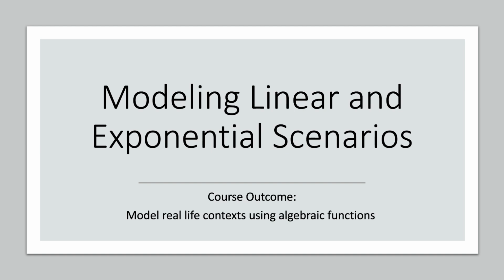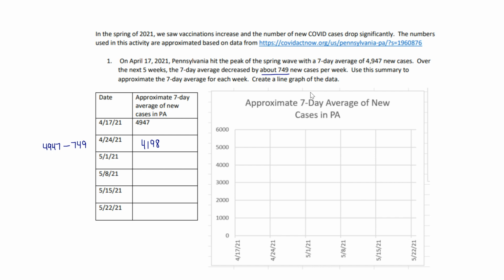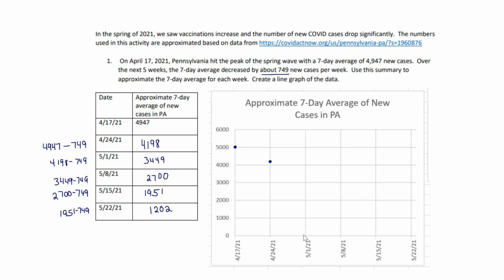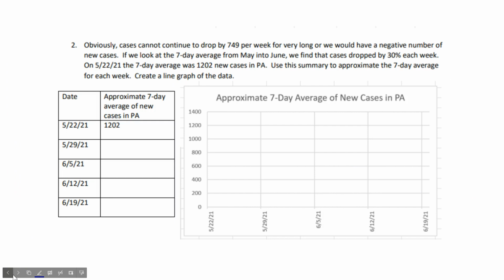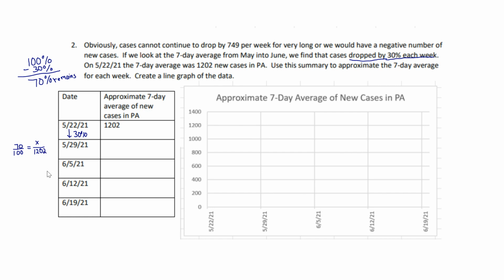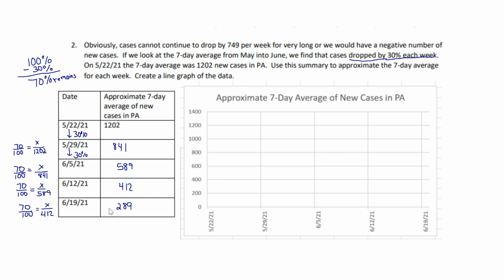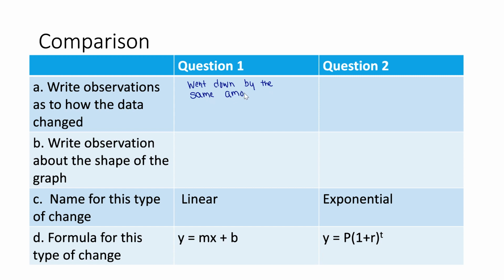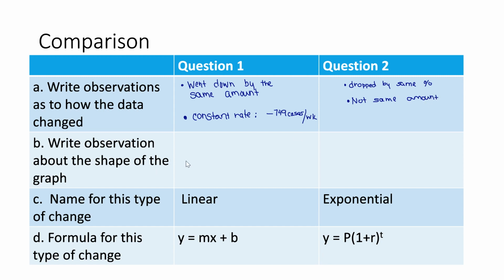Linear or Exponential Covid Data